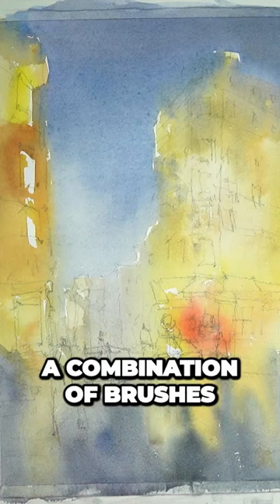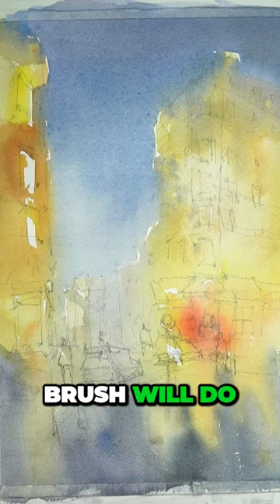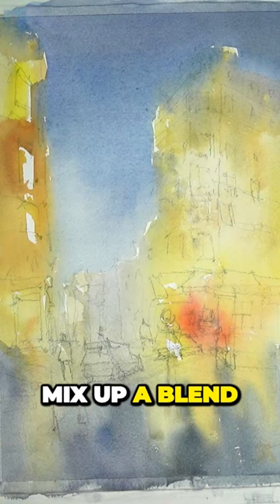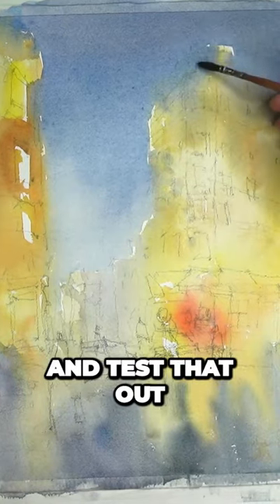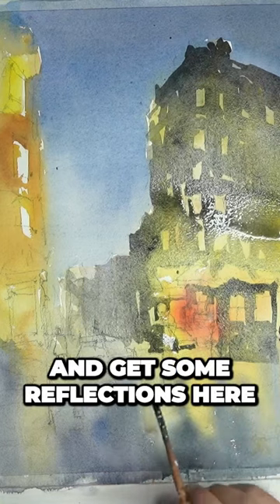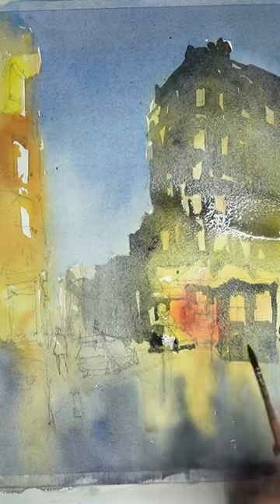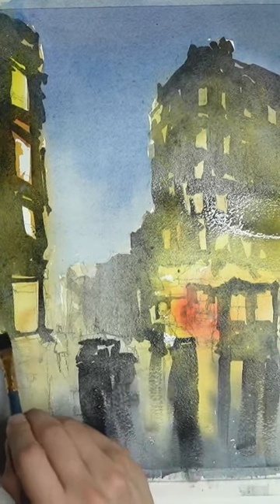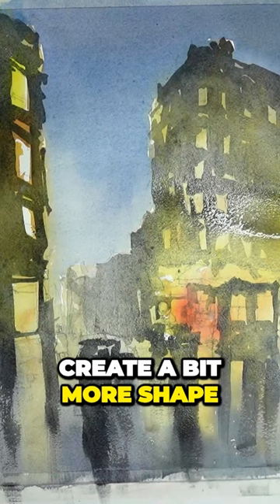Watercolour Painting Hack: Paint Loose Yet Realistic Buildings with Only One Brush!